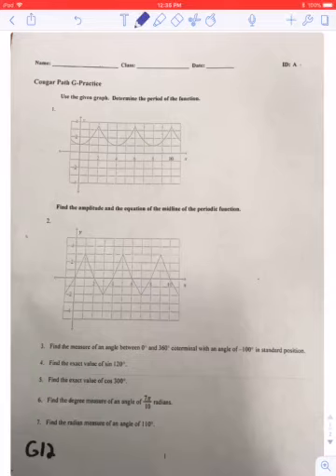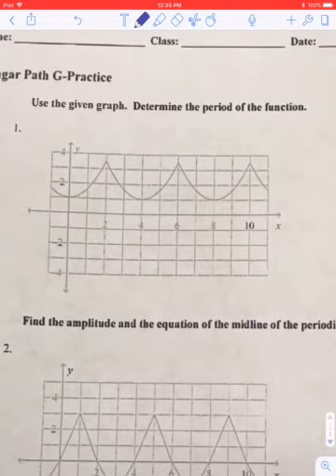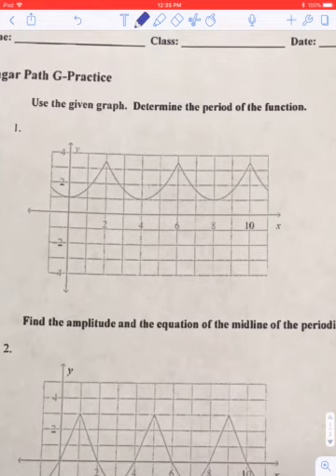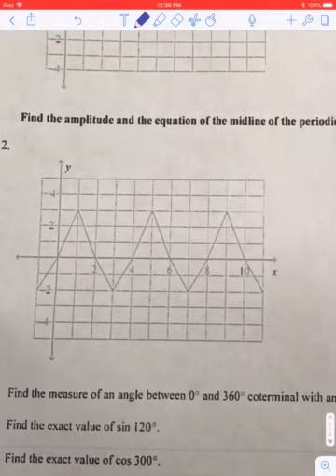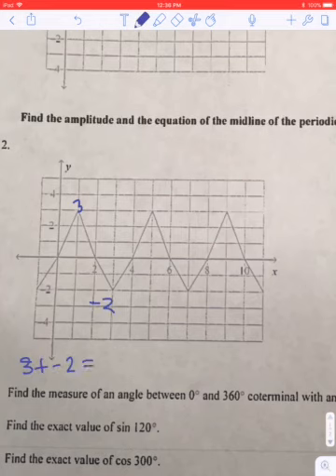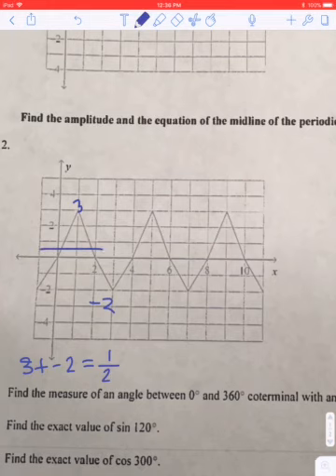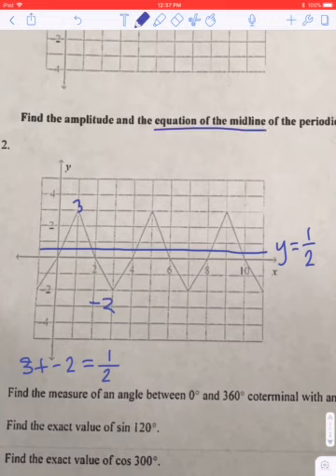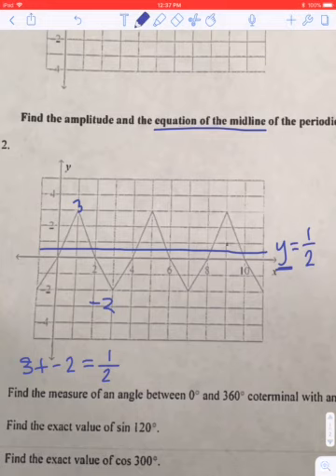Alg 2 Mod F #1,2